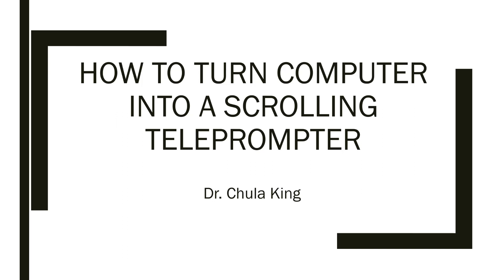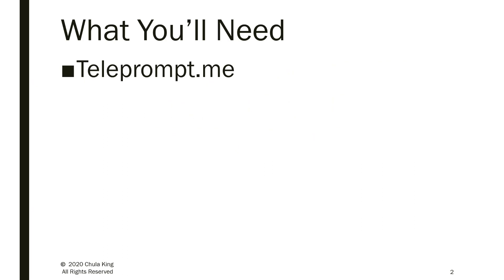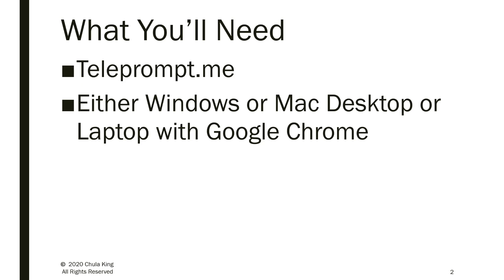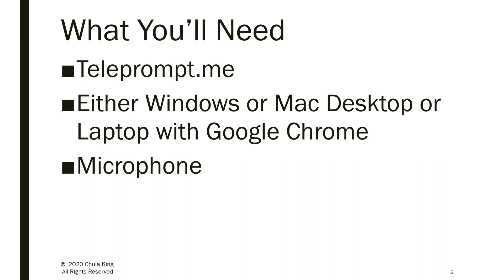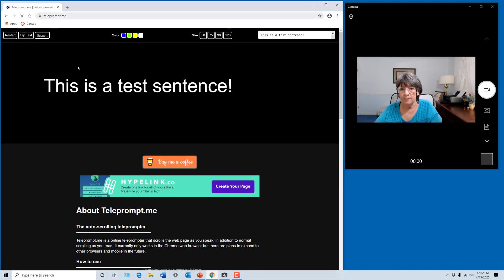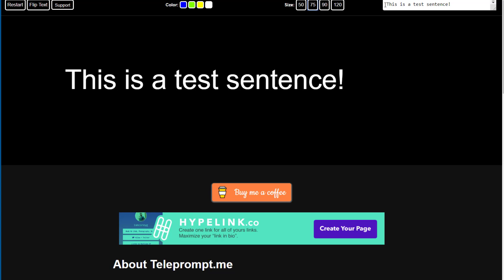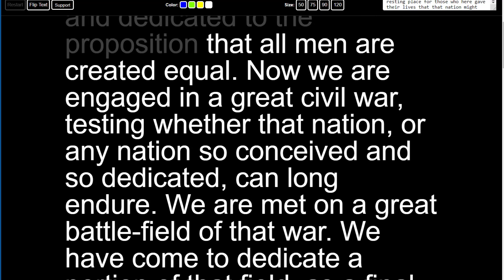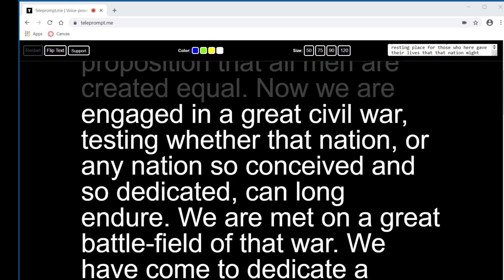How to turn computer into a teleprompter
This short video shows how to use teleprompt.me to turn your Windows of Mac computer into a teleprompter with scrolling text.